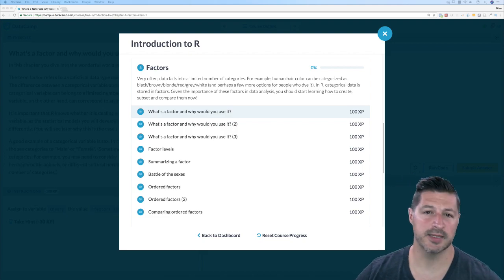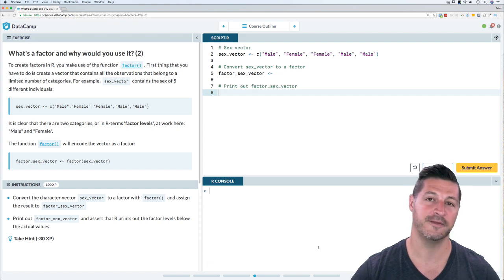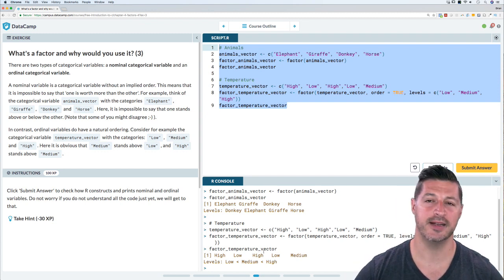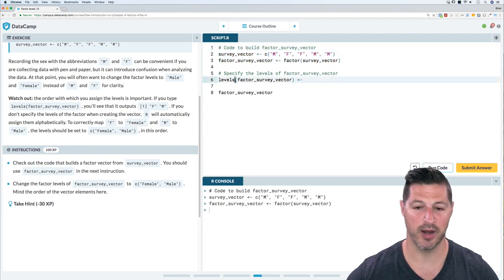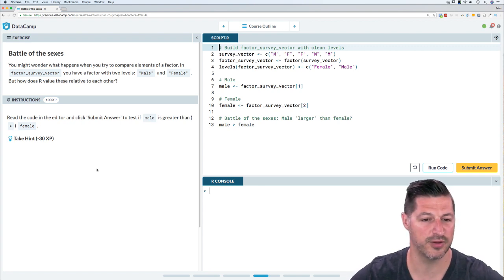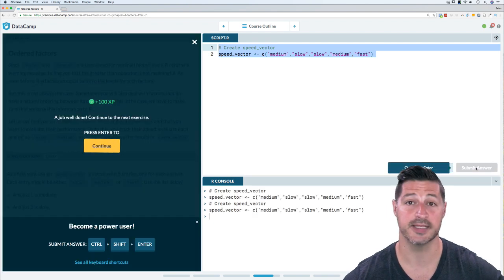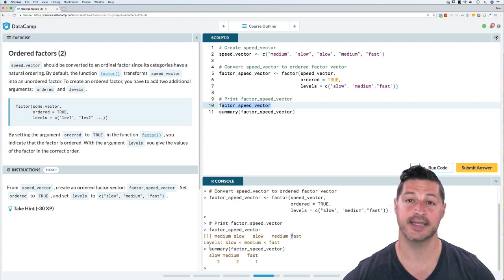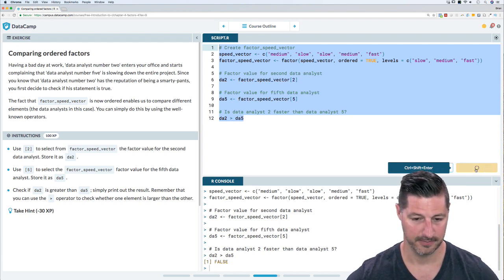Walkthrough and Solutions to Datacamp's Introduction to R Course | Factors